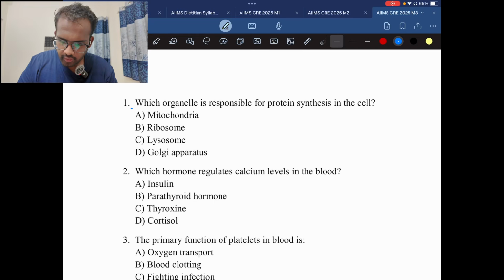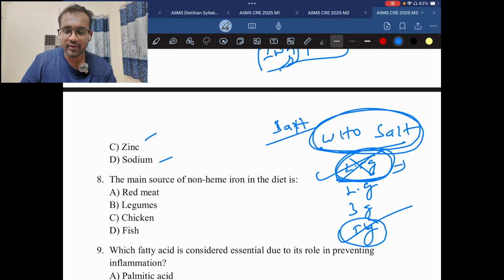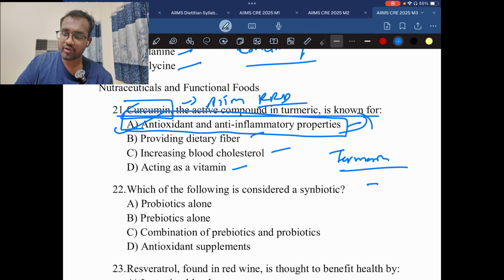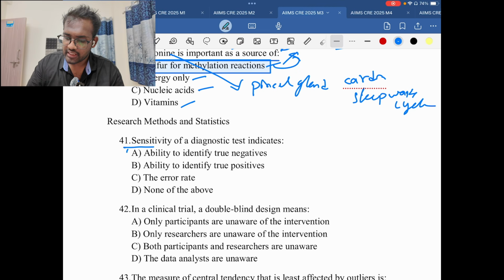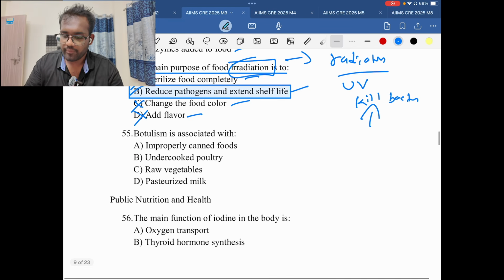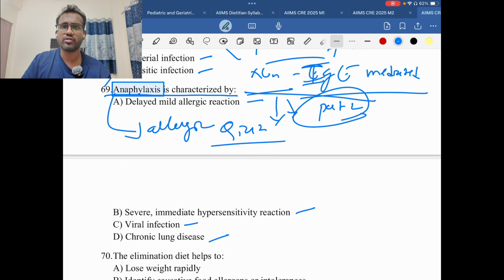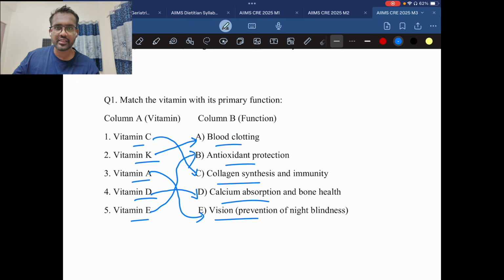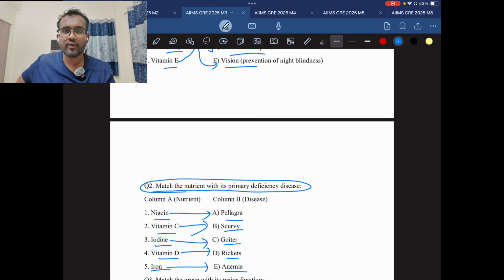AIIMS CRE 2025 Dietitian Exam Marathon Part-3| Complete Syllabus, Strategy & Tips | AIR 4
🎯 AIIMS CRE 2025 Dietitian Exam Marathon - Full Guidance
Welcome to the ultimate preparation video for the AIIMS CRE 2025 Dietitian Exam! I'm Mohammad Shuaib, AIR 4 in AIIMS CRE 2024, and in this video, I share everything you need to know to crack this exam in your first attempt.

📌 What’s covered in this video:

Detailed syllabus breakdown

Topic-wise weightage

Smart study strategy

High-yield topics

Reference books

How I secured AIR 4 and how you can too!